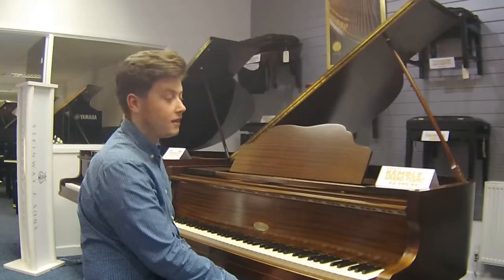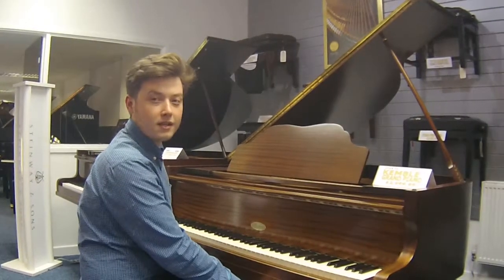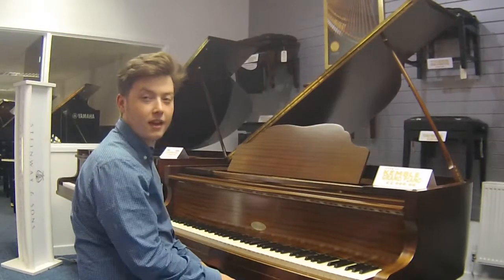Kemble Baby Grand (Circa 1930's) - Rimmers Music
In this short demonstration, Jacob Holt from our Bolton shop gives us a quick sample of how the Kemble Baby Grand Piano we have in store sounds. Made in the UK in the 1930's, this exquisite baby grand has a tonality that matches it's stunning mahogamny finish.